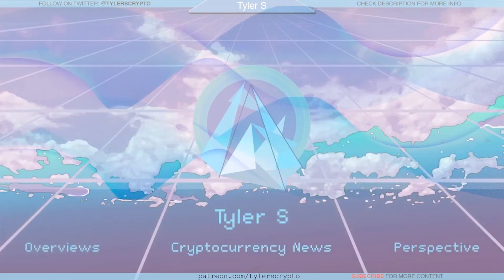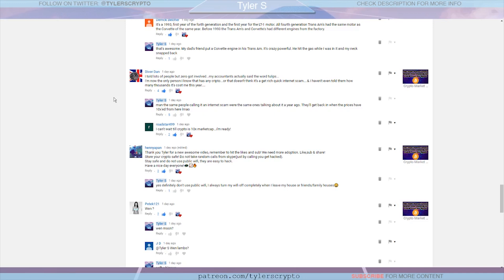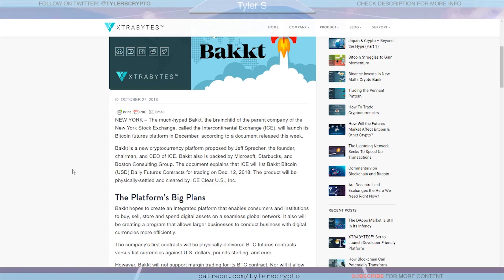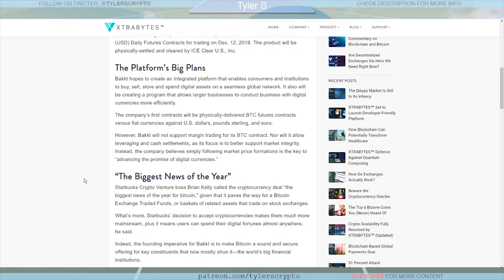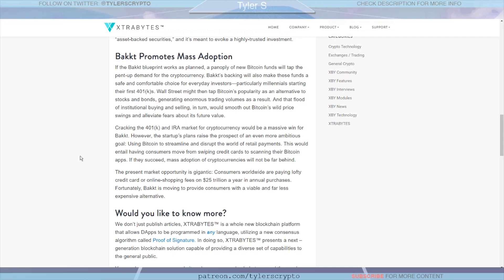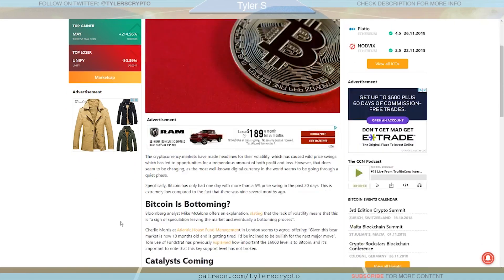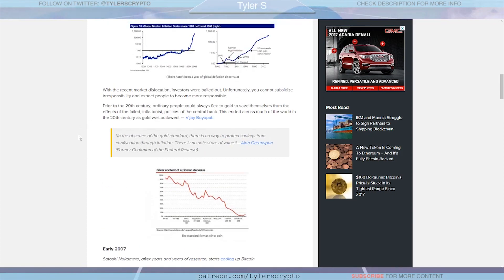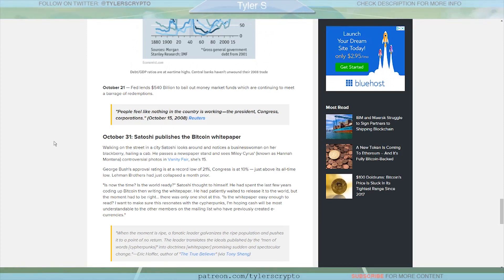Why Bitcoin Is Spring-Loaded For A Bounce Out Of This Low Volatility | BAKKT Update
How are you feeling about the current crypto markets? Have any questions or feedback?

All Music/Effects/Intro/Outro and Background Created By Me. My Soundcloud Linked Below

MN8ZWFBbYtqqmbnK84pVjgMq5EfomXpN4q
1LQ9W97MFvZZfd72WspeFkTN5g6LgcBs9b